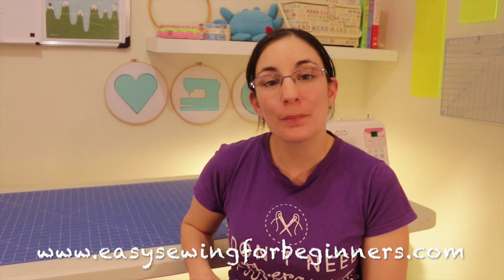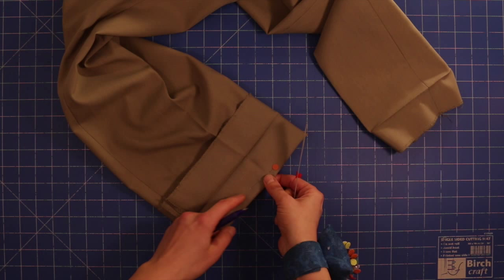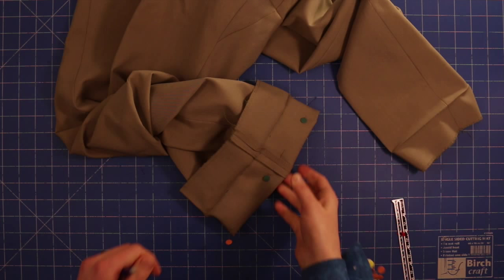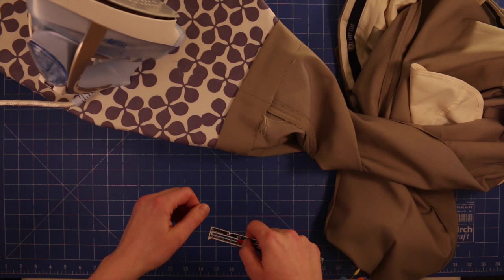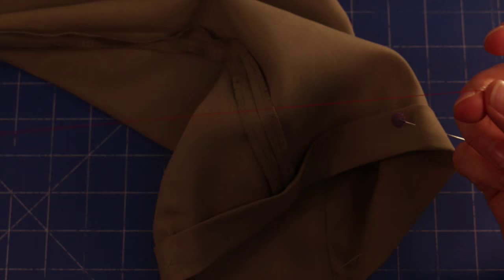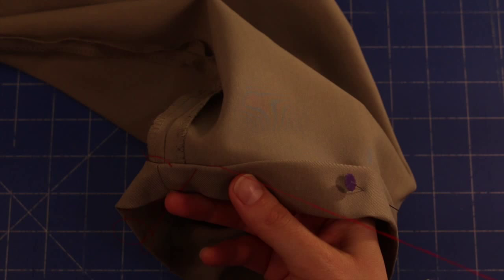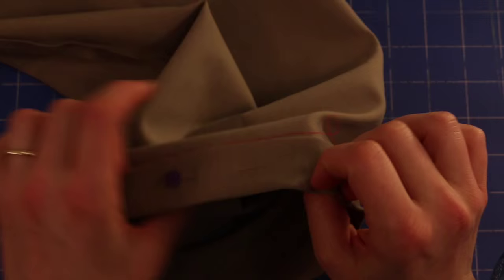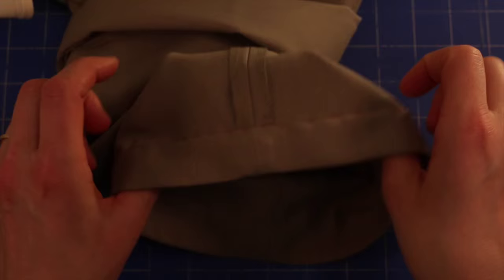How to Hem Pants by Hand - Step by Step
shows you how to hem pants by hand step by step! learn how to create a perfect looking hem all without a sewing machine.

Want to learn a great way to tie a knot in thread??

If you want to see how to hem pants with a sewing machine then check out this video

00:25 Unpick the original hem
00:56 Find new length for pant legs
01:41 Prepare new hem
06:30 Hand stitch hem with a stitch free look from the outside of pants!
10:25 See the finished result here 😊

Domenica 😀